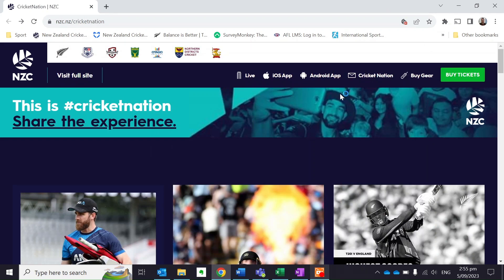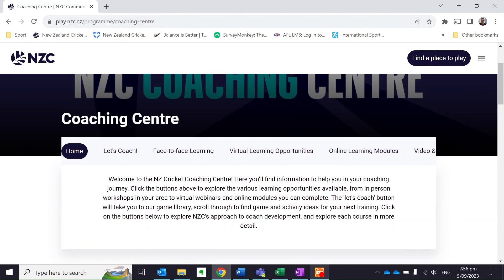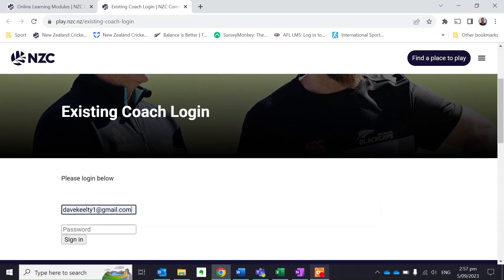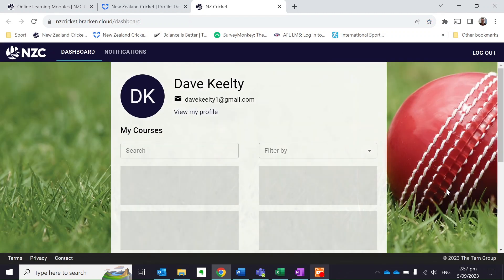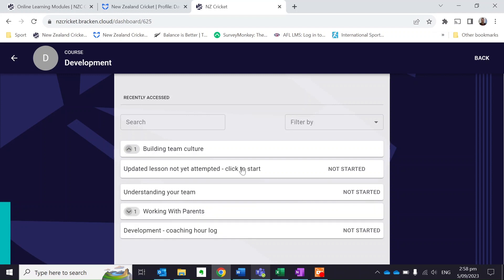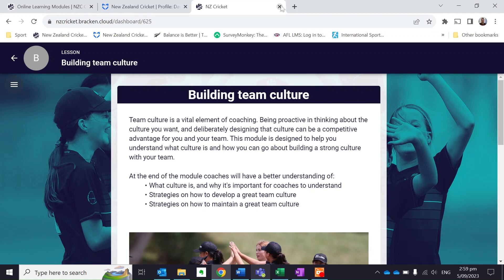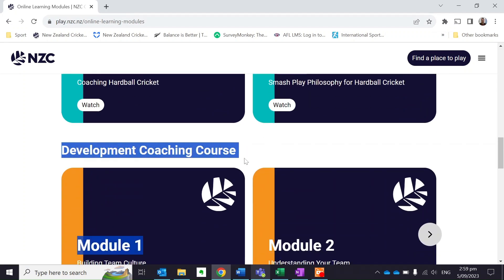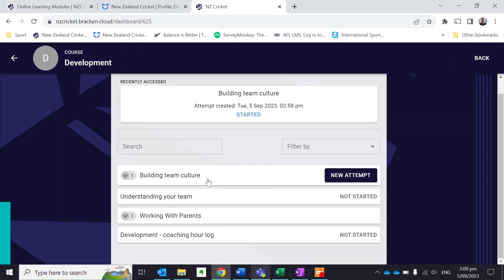Navigating NZC's Online Learning Platform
This video is a step-by-step guide on how to best navigate through to Bracken, New Zealand Cricket's online learning platform. Through Bracken you can access all online learning modules.

Register as a coach to get access, or alternatively log in to your existing Friendly Manager profile.